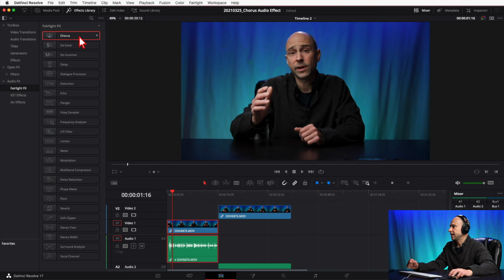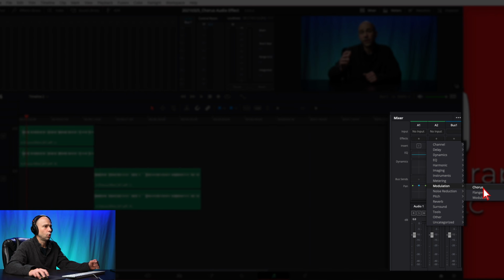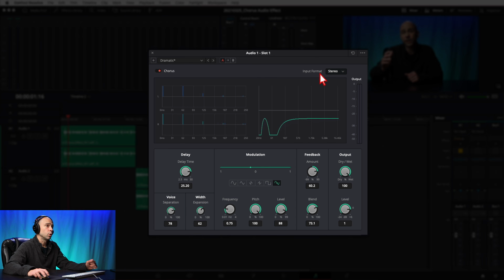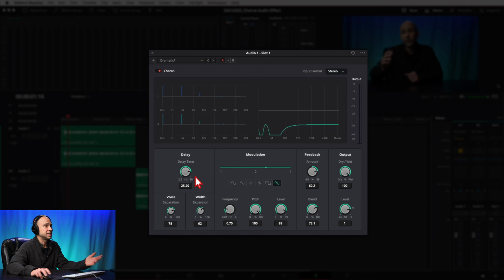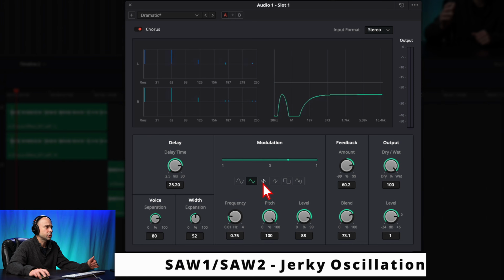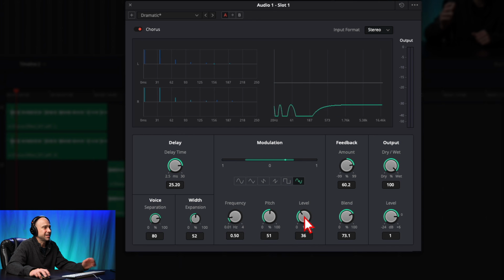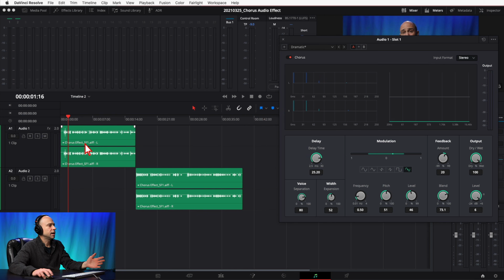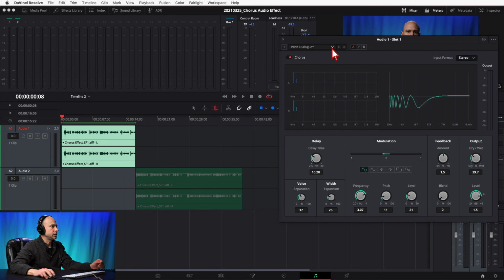Chorus Audio Effect in DaVinci Resolve 17 | Audio Effects Series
Van Halen, Def Lepard, Mötley Crue.   If you've heard of these guys and other Big Hair Bands from the 1980s, no doubt you have heard the Chorus Audio Effect before.  It sounds great on guitars, but you can also use it on your voice for some interesting effects.  Today we take a look at the Chorus Audio Effect in DaVinci Resolve 17.  I'll show you what all the knobs and dials do as well as give you some examples of how it works.  Let's jump into this cool Audio Effect!

0:00 Chorus Audio Effect
0:16 What is a Chorus Audio Effect?
2:57 Chorus Effect in Edit Page (on Clip)
4:08 Chorus Effect in Fairlight
5:04 Chorus Effect Overview
7:45 Chorus Delay Settings
8:32 Chorus Modulation Settings
10:46 Chorus Feedback Settings
11:15 Chorus Output Settings
11:47 Chorus Effect Examples

🎙 🎧 Audio Recording 🎧🎙
Tonor T20 Boom Arm (Amazon)
Sennheiser MKE 600 Bundle (Amazon)
Sennheiser MKE 600 ONLY (Amazon)
Audient EVO 4 Audio Interface (Amazon)
GLS Audio 25 foot Mic Cable Patch Cords (Amazon)
Linco Boom Arm (Amazon)
Manfrotto Light Stand Adapter (Amazon)

Samsung T5 SSD:
500 GB (Amazon)
1 TB (Amazon)
2 TB (Amazon)